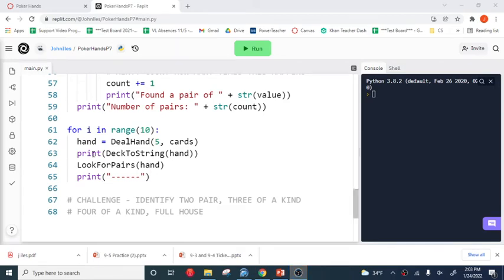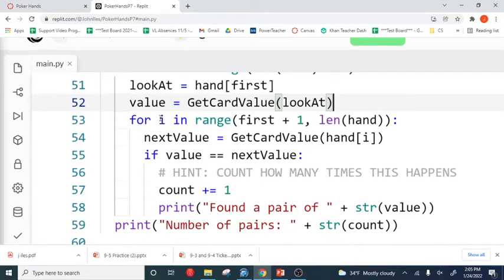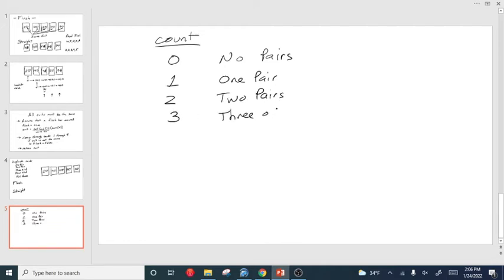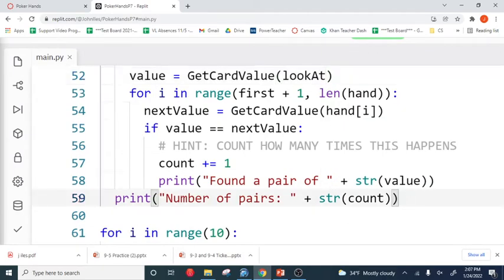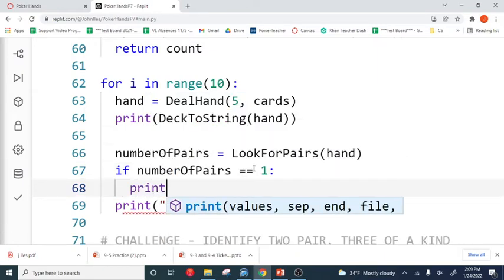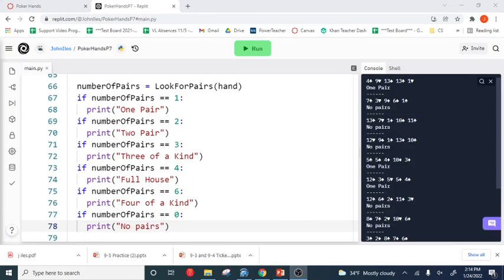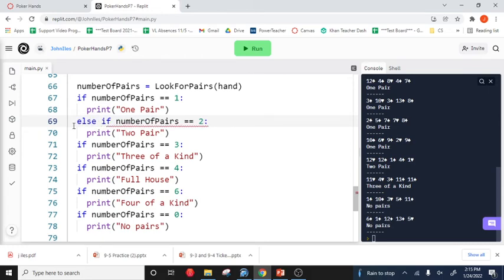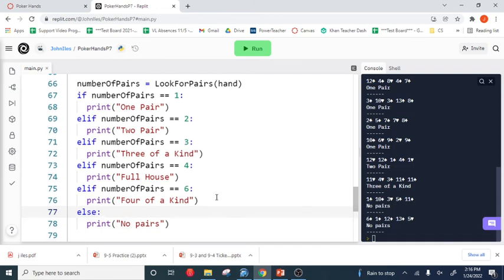Poker Hands 4 Identifying Pairs